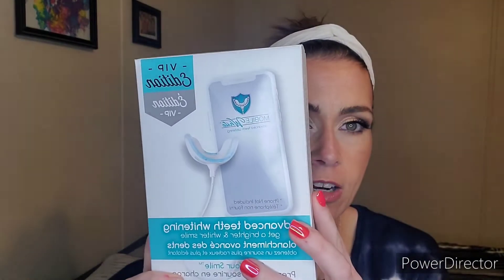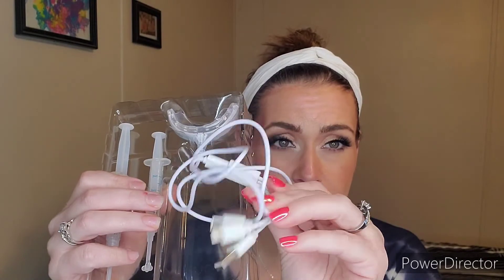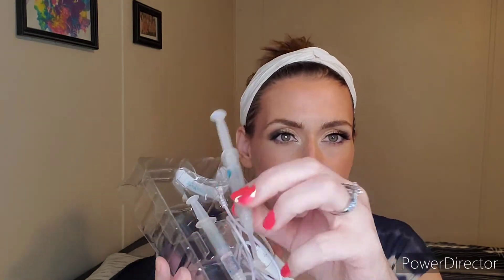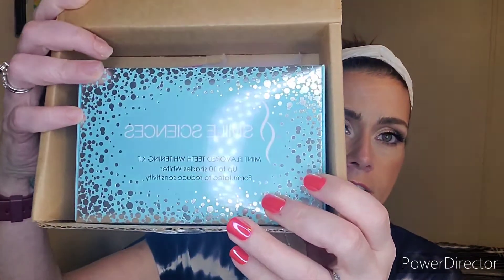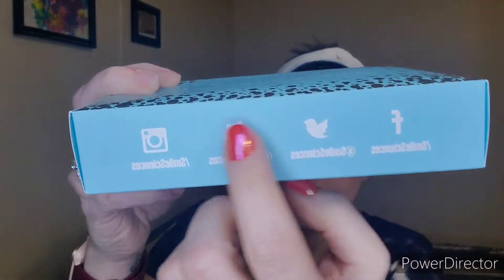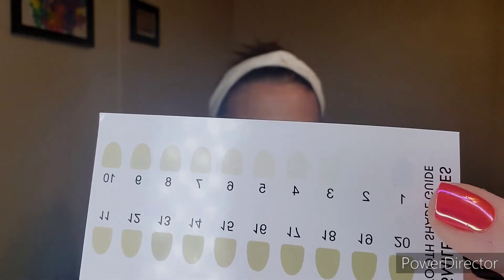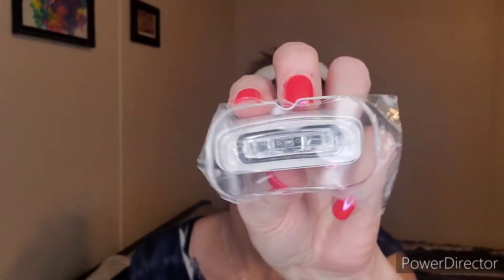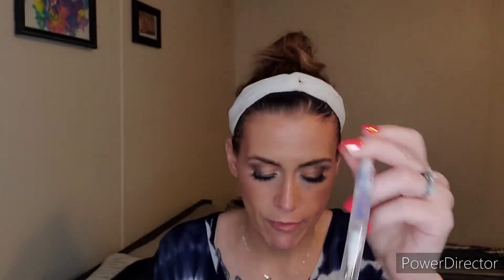Teeth Whitening Kits -Smile Sciences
I recently saw this Smile Sciences Kit on Instagram from an influencer and decided to try it out!
The teeth whitening kit includes:
Upper and lower trays that custom fit to your mouth
One 5-mL syringe of whitening gel (6 treatments)
Two vitamin E swabs to protect your gums from the gel
One battery powered LED light for quick results (used with trays and pen)
A maintenance pen for whitening on the go (14 Treatments)

CODE: RAWBEAUTY (not mine. but it will give you a discount!!)